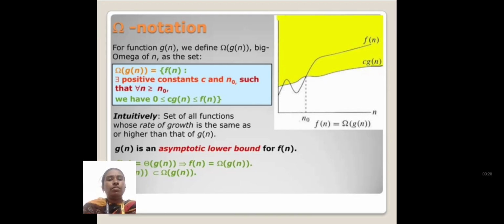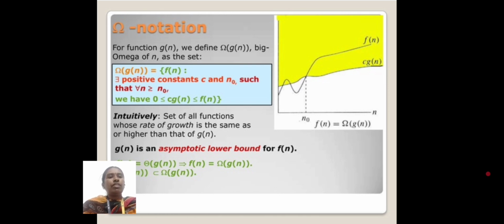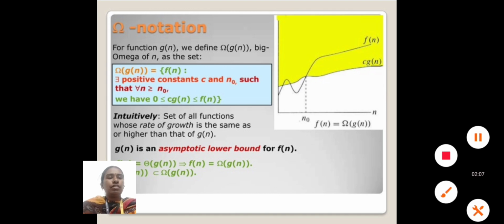Big-Omega notation |M Yogadharani |SNS INSTITUTIONS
this video is about Big-Omega (Ω) notation represents the lower bound of an algorithm’s time or space complexity, describing the best-case performance as input size (n) grows. It guarantees that the algorithm takes at least a certain amount of time.